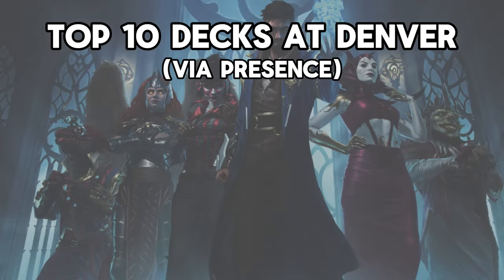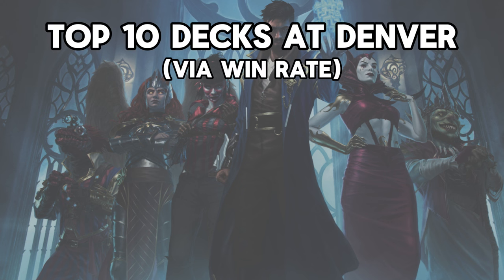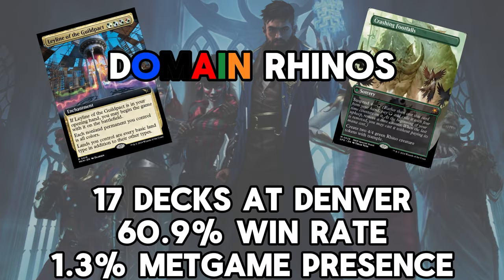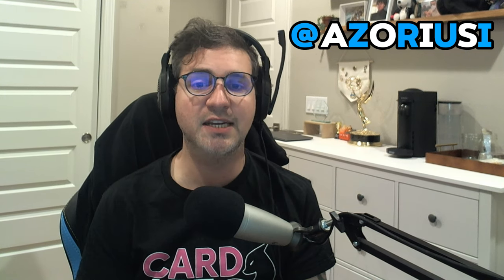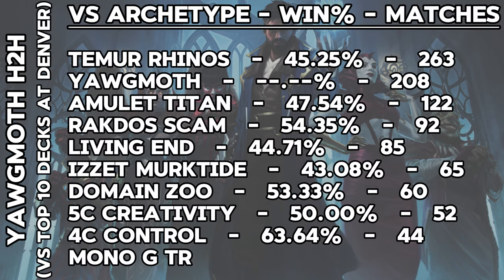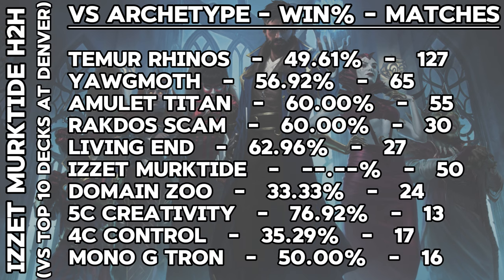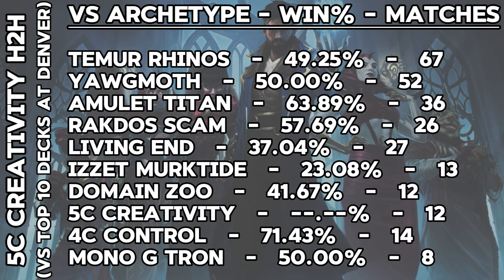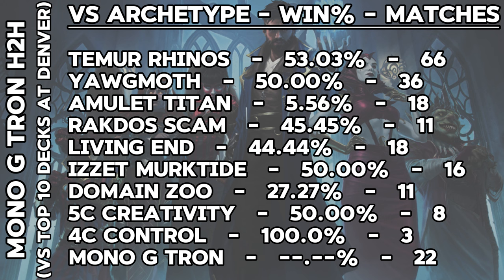Metagame Breakdown - RC Denver Recap - Modern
How did Modern shake up at the Regional Championship in Denver last weekend? Check out what decks show up the most, and what spicy new brews put up results! Take the findings on how the top decks played out against each other to your own Modern prep to play at your LGS!

for the Stats!